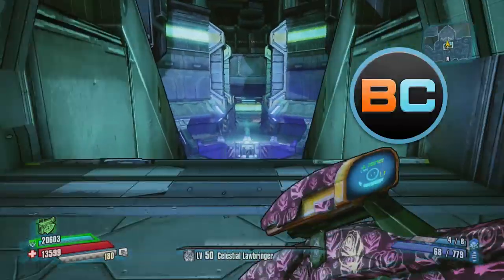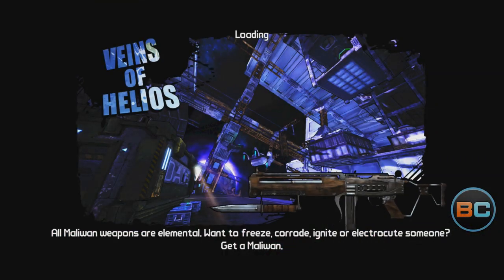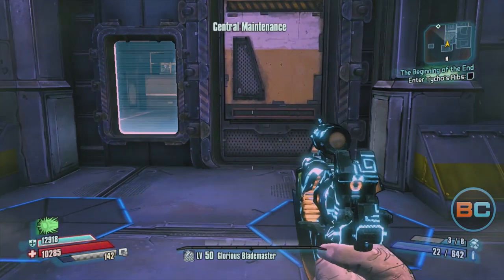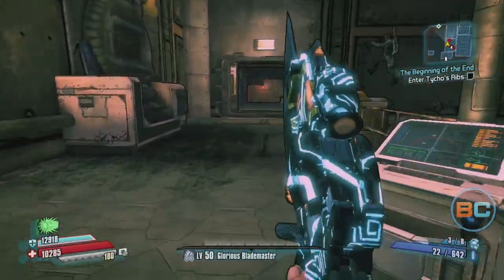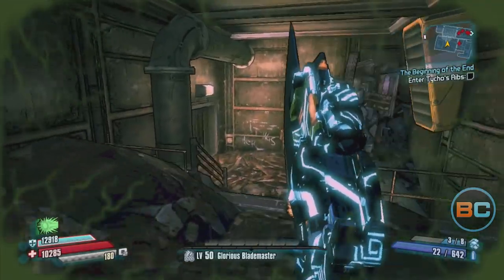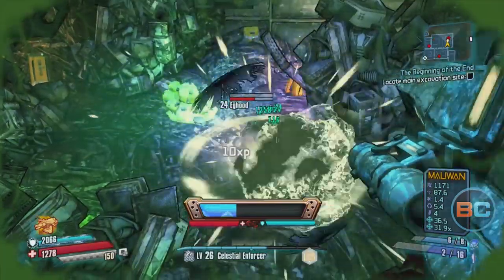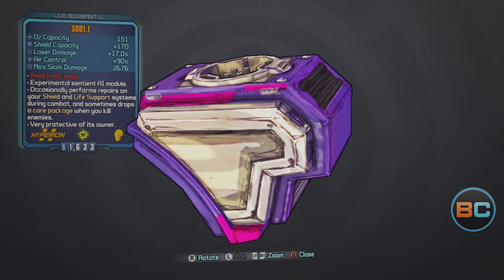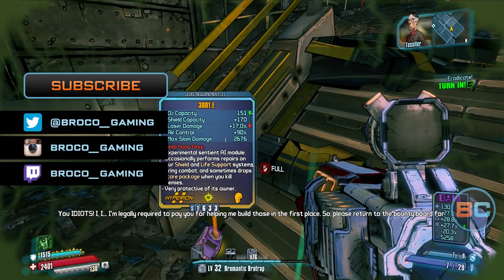Borderlands The Pre Sequel | CL4P-L3K Drops 3DD1.E Legendary Oz Kit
In this video, we'll show you a much faster route to get to CL4P-L3K and how to be able to farm him.